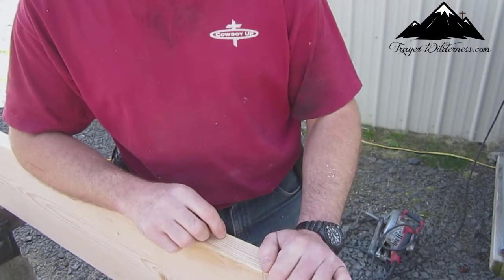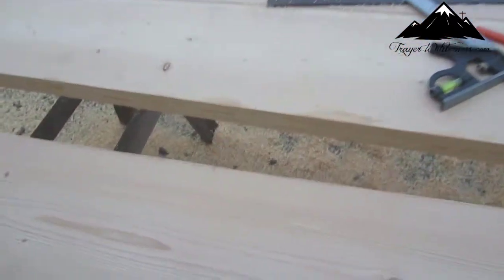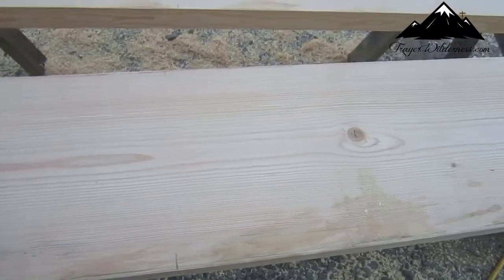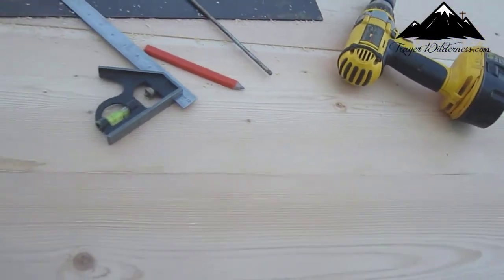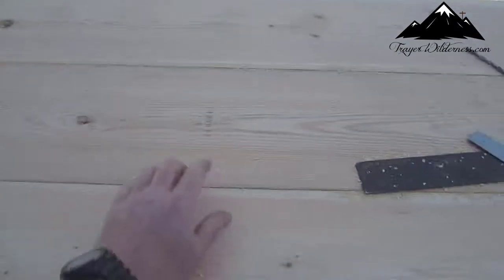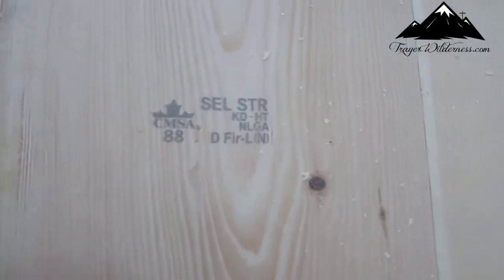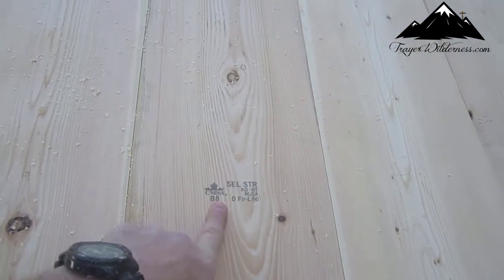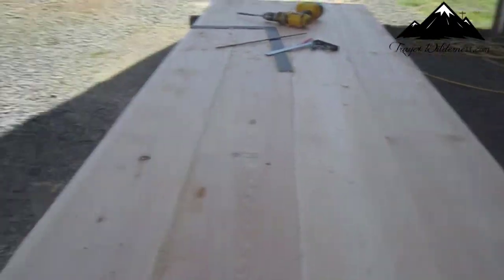Off-Grid DIY Interior Door Build - Part 2